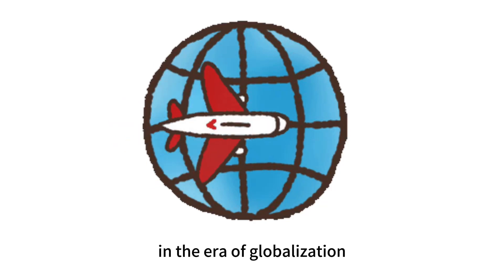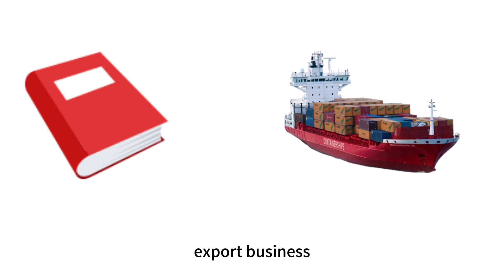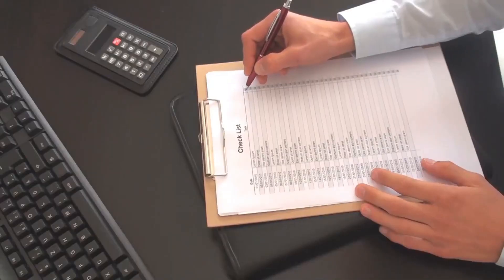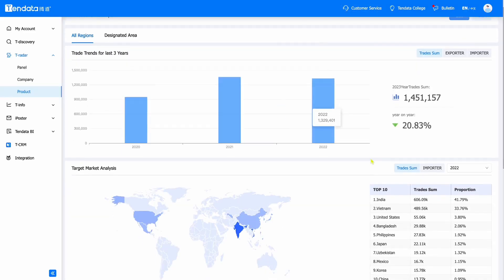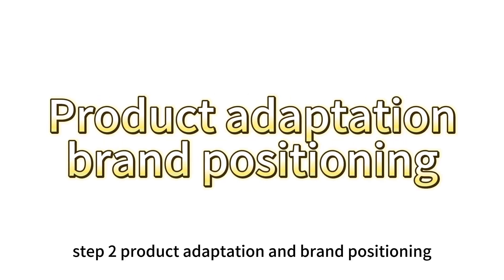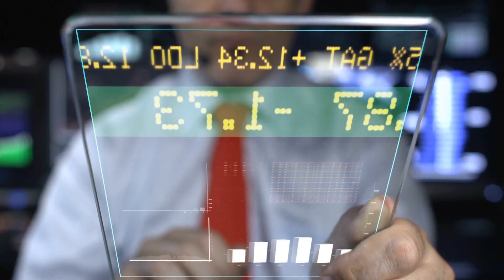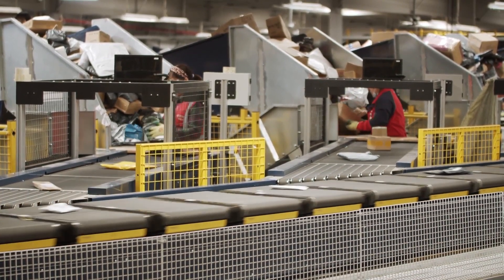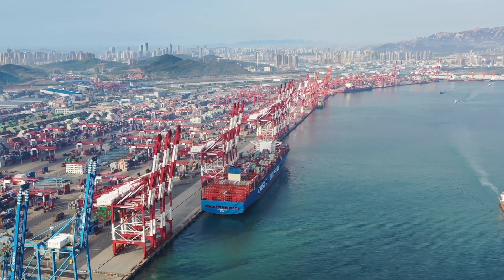How to Export Products for International Business | 7 Steps to Start Export Business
In the era of globalization, export business is one of the key elements for enterprises to achieve sustainable growth. By conducting export business, companies can not only expand their markets and increase their sales channels but also stay competitive in a highly competitive market. This video is a comprehensive guide on how to run a successful export business.

Benefits of using Tendata for importers and exporters.